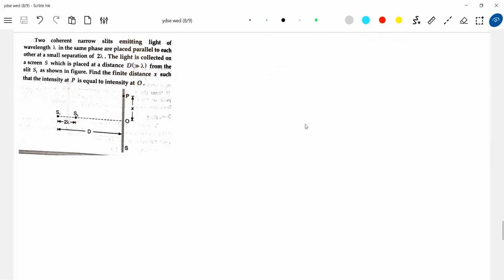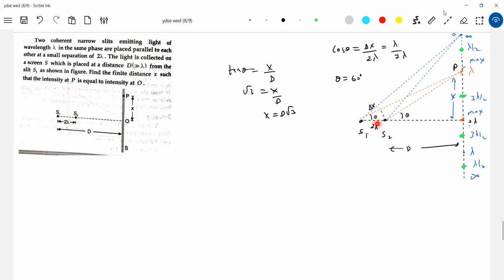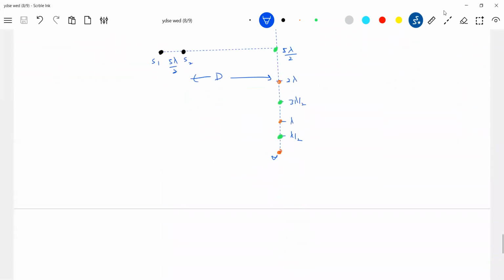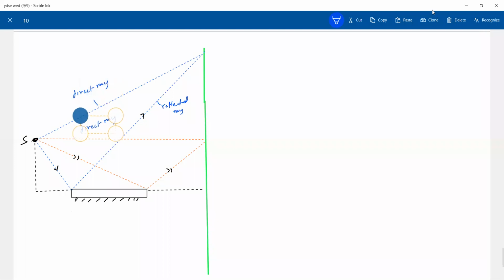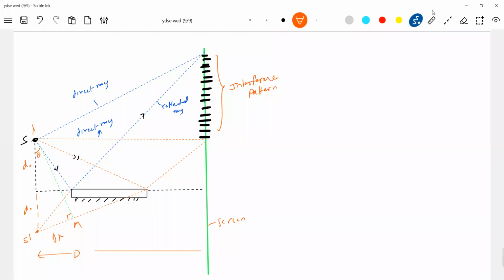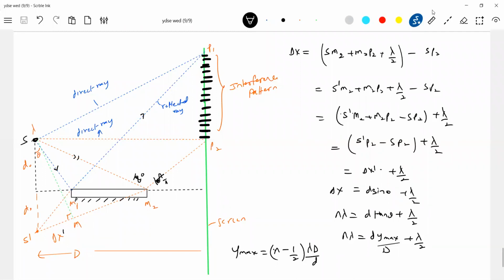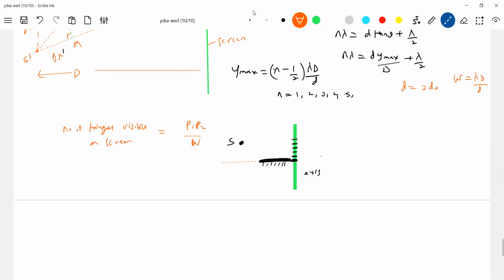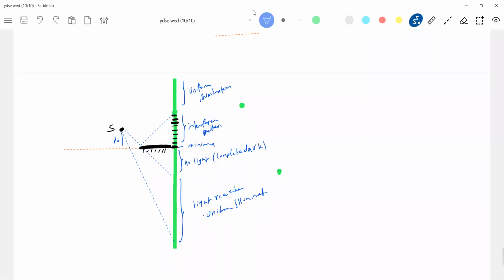16)WAVE OPTICS | Two coherent sources are situated on the X-axis with Separation 3λ. A screen is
is in Y-Z plane.The wavelength of light is λ. Find the number of zero intensity points on a screen.